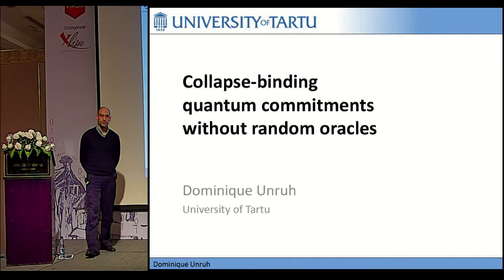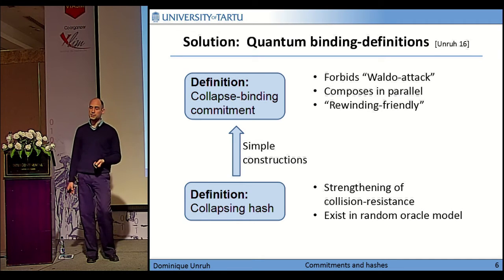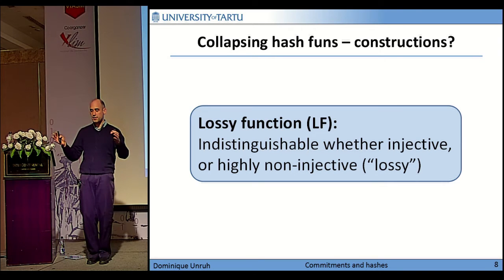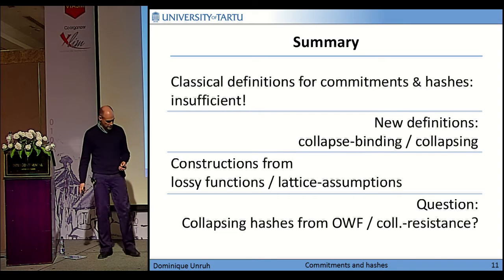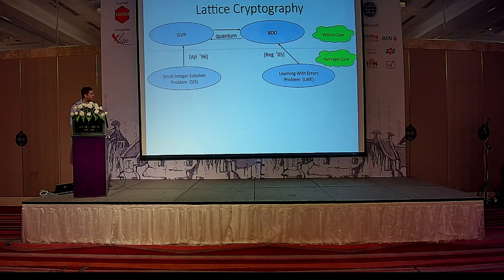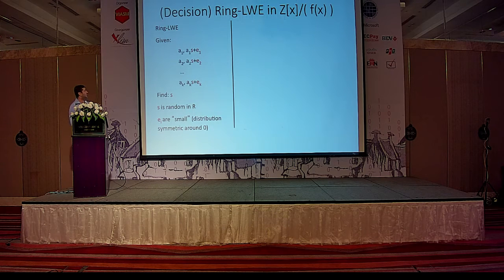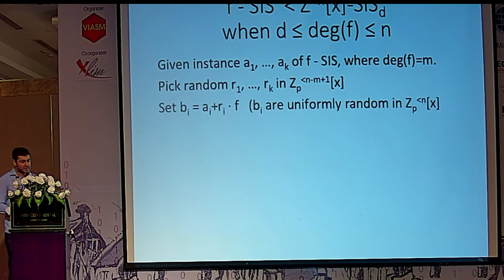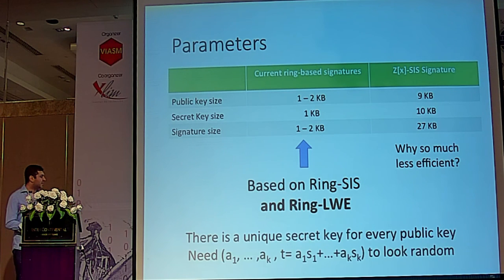ASIACRYPT 2016 Live Stream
Asiacrypt 2016, the 22nd Annual International Conference on the Theory and Applications of Cryptology and Information Security, will be organized by Vietnam Institute for Advanced Study in Mathematics (VIASM). Asiacrypt is one of the three most prestigious venues in cryptology that are held as flagship conferences of International Association of Cryptologic Research (IACR). This is the first Asiacrypt in Hanoi, the beautiful capital of Vietnam, with more than a thousand years of history and a unique culture blending Oriental and Western influences.

The proceedings will be published by Springer.

The general chairs are Ngô Bảo Châu (VIASM, Vietnam and University of Chicago, USA) and Phan Dương Hiệu (XLIM, University of Limoges, France).
The program chairs are Jung Hee Cheon (Seoul National University, Korea) and Tsuyoshi Takagi (Kyushu University, Japan).